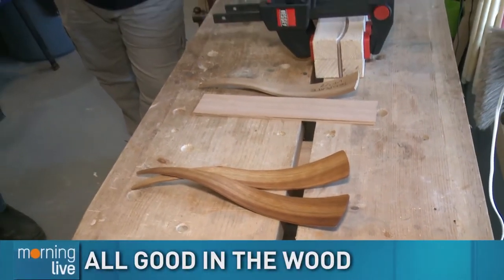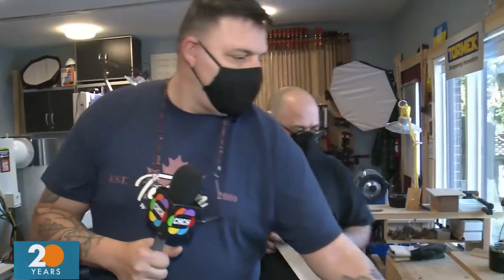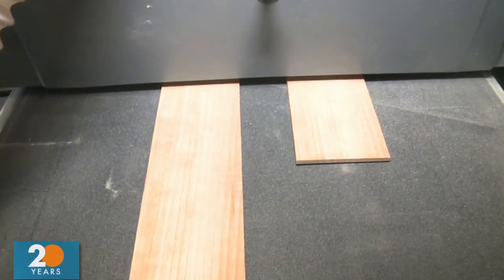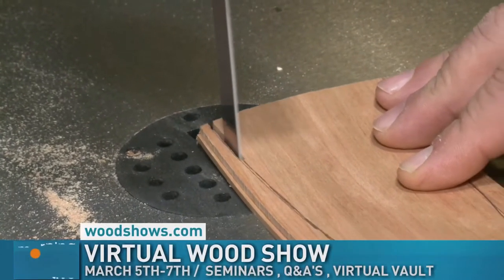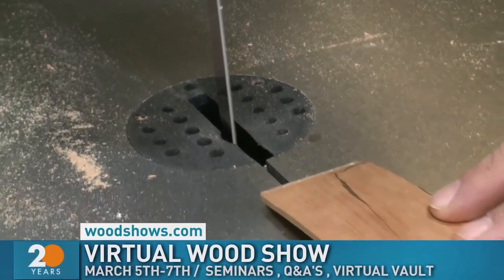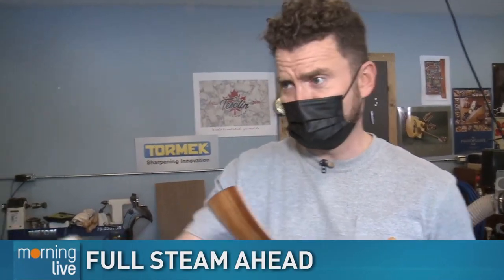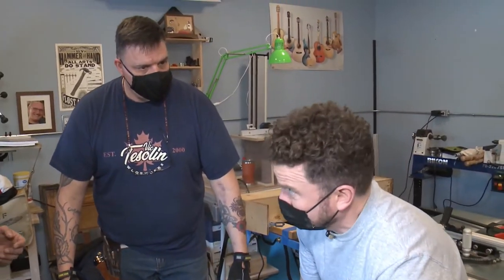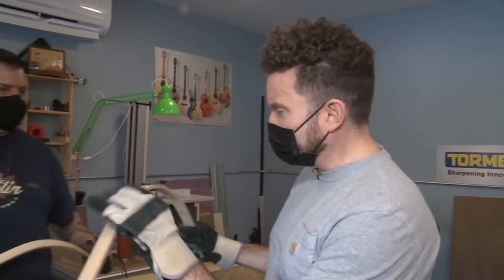Woodn't you know, the show went virtual!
The Virtual Wood Show is this weekend, and ahead of that Tim Bolen learned how to bend wood with The Vic and Steve Show.